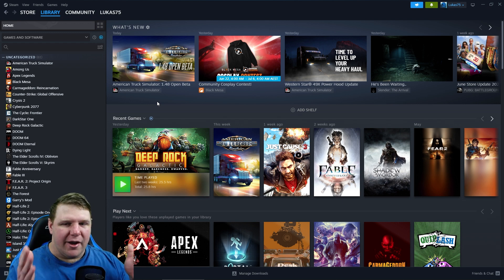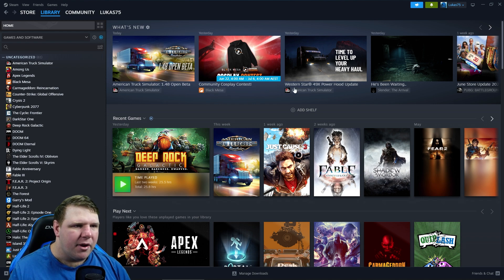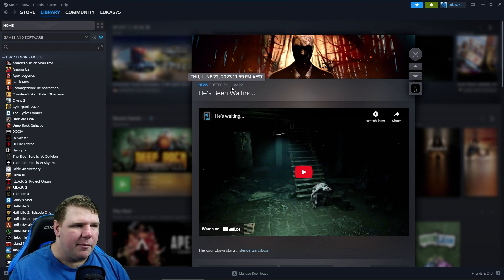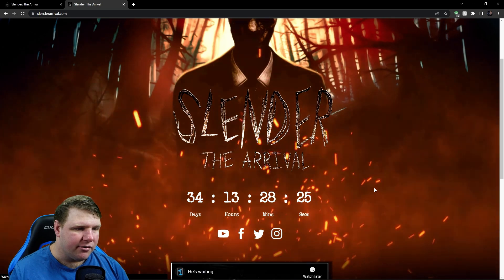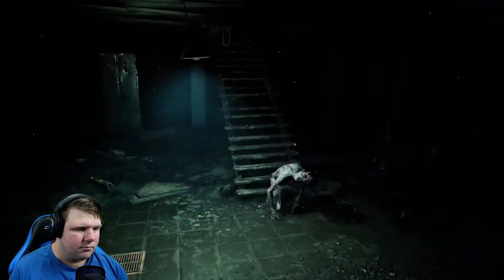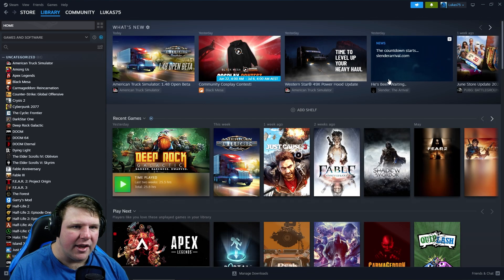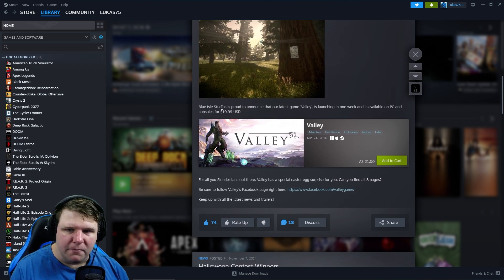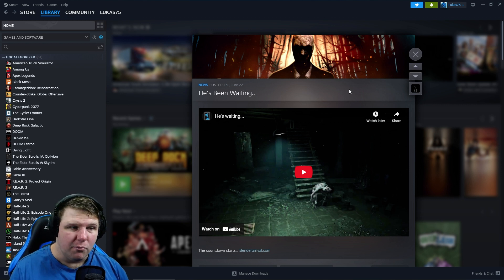SOMETHING SINISTER IS COMING...